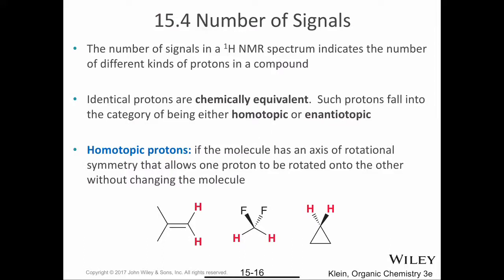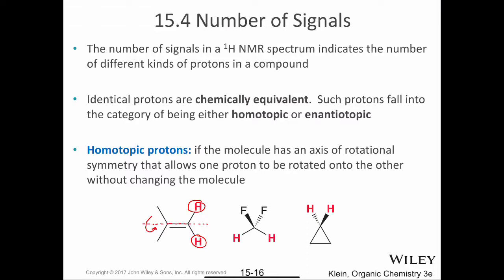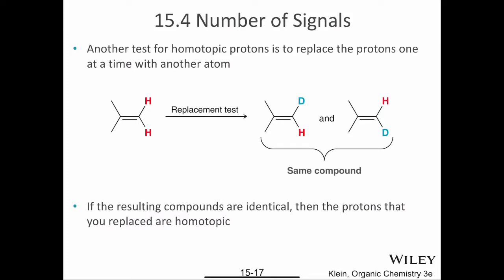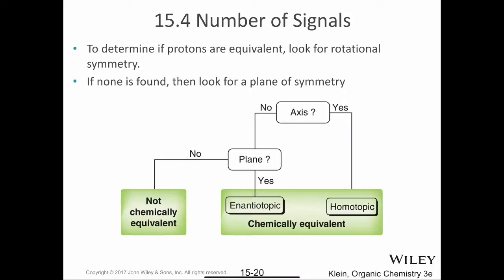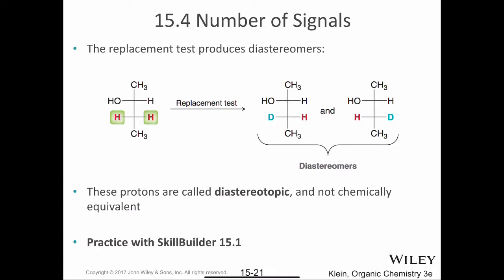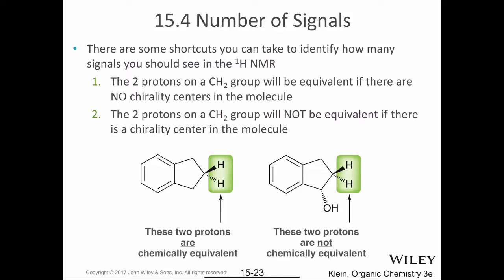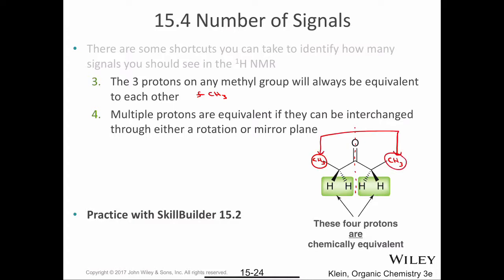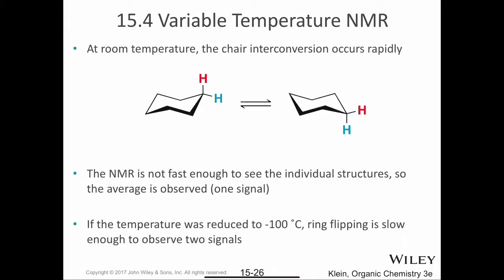15.4 Number of Signals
15.4 Number of Signals
CHEM 3101
Mr. Deon
Klein 3rd Edition